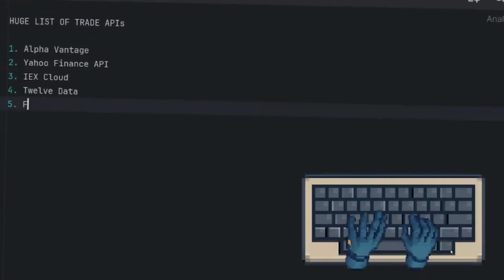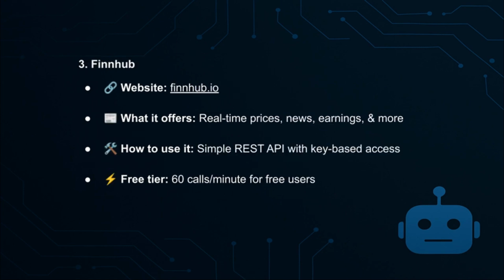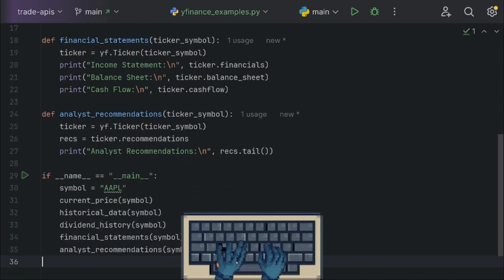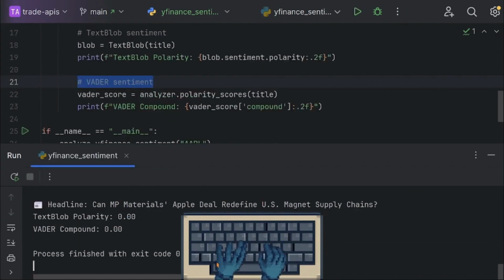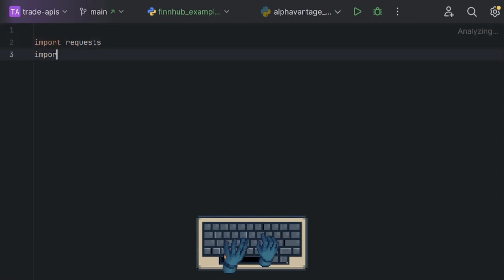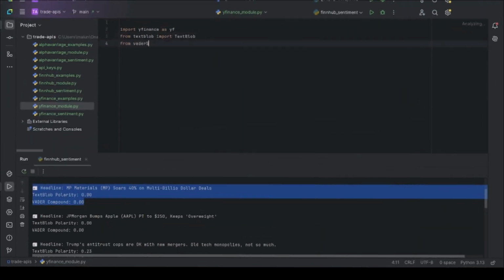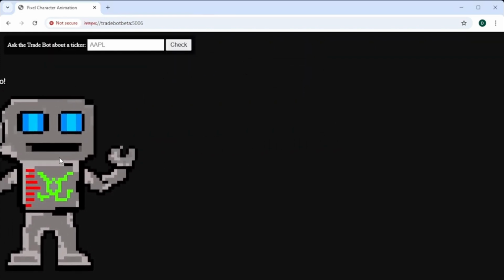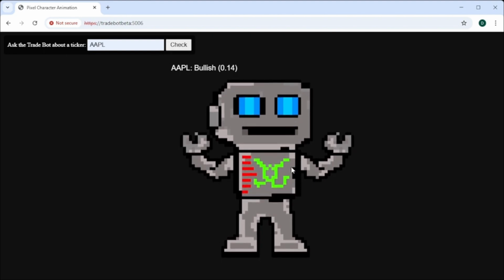Coding My Trade Bot to Financial Freedom With Real Market Data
Trade Bot Alpha has officially entered Version 2.

In this episode, I upgrade the bot with real market data by connecting it to live trading APIs like Alpha Vantage, Finnhub, and yfinance. No more fake data. This is a real step forward in building a Trade Bot that can actually read stock market data.

The whole mission behind this series is simple: we are coding our way toward financial freedom, one upgrade at a time. This episode is another big step in that journey.

Music used in this video:
slow8_Bit_Retro_Funk
Artist: David Fesliyan
Source: Fesliyan Studios